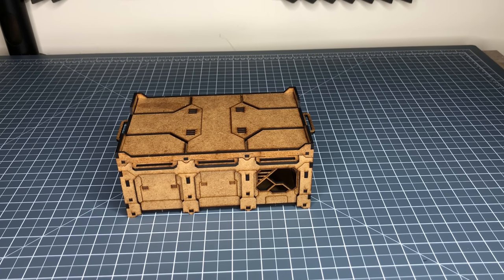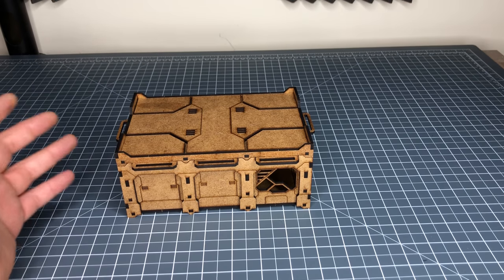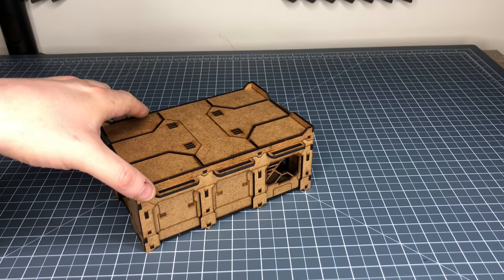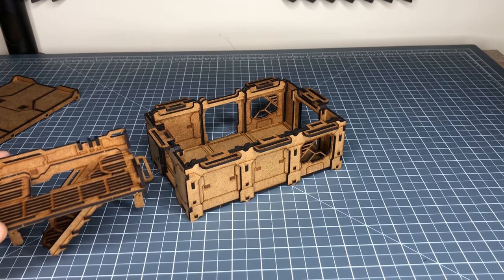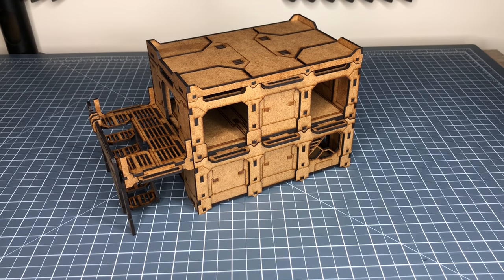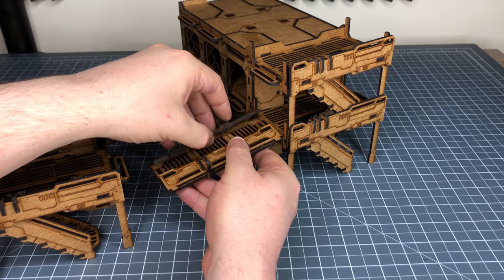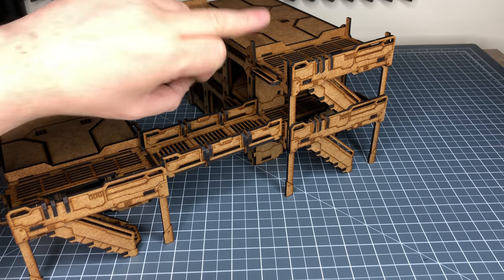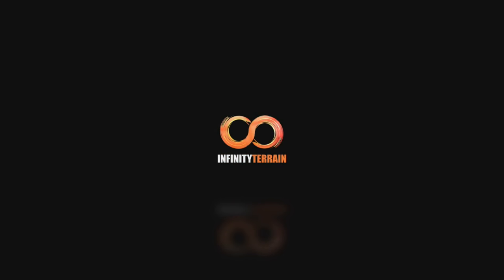Losblock Universal Module Review